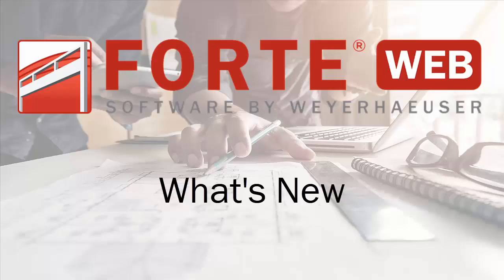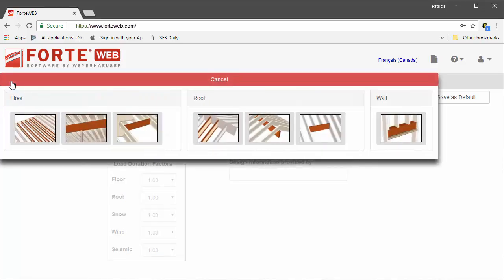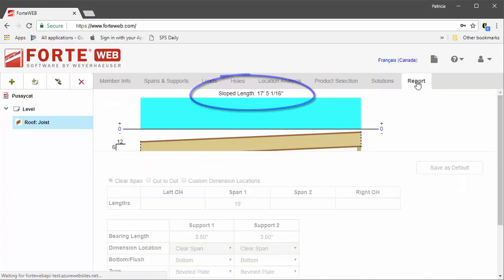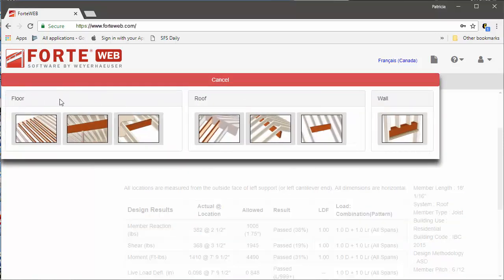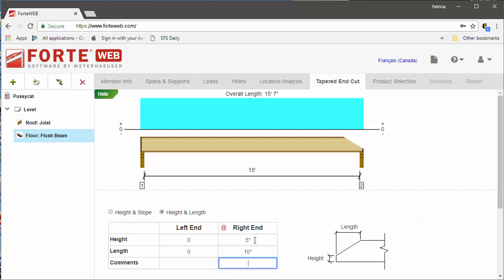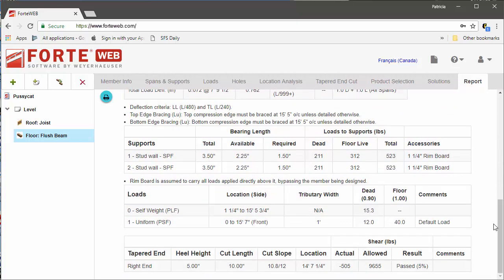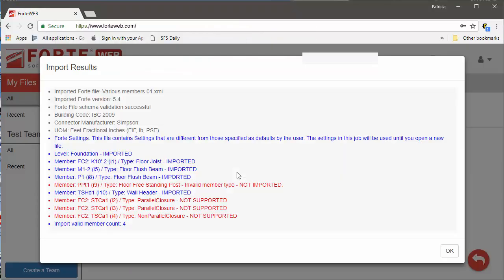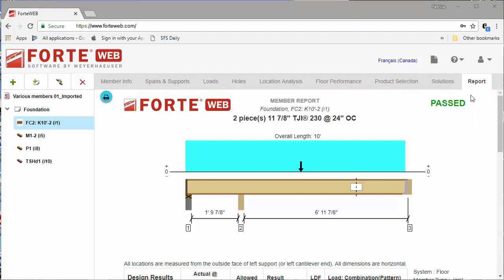What's New in ForteWEB - Roof Member Design, Tapered End Cut Analysis and XML File Import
Showing you what's new in version 1.3 of ForteWEB software! Includes: Roof Member design for Joists and Beams, Tapered End Cuts for Flush Beams and XML File Import for importing Javelin and Sapphire Structure members.